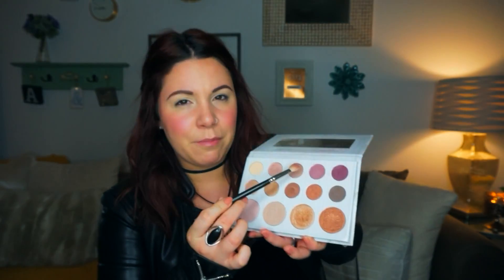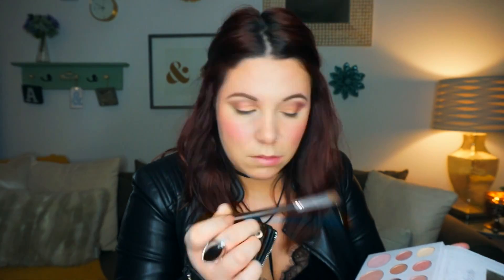♡ Easy Eye Look ft. the Carli Bybel Palette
OPEN ME!

Other eye makeup includes:
- Kat Von D Ink Liner | Trooper
- Tarte Tarteist Clay Paint Liner | Bronze / Black
- Tarte Lights Camera Lashes Mascara
- Marc Jacobs Hi-Shine Lip Laquer | Sugar Sugar

Instagram+Twitter+SNAPCHAT: @grlmeetsbeauty

♡HI

I love, love, love the Carli Bybel palette by BH Cosmetics. I was using it a bunch on brides in the fall and it transcended amazingly in photographs. For the price point (like 15$ or something crazy inexpensive like that!), it really gets the job done. I bought a diffusing cover for my light, so I promise in the next video I won't be blinding myself and the color hopefully won't be so wonky! Hahaha.

Anyway, hope you enjoyed this video!!! xoxoxooxox a million times.

MWAH!